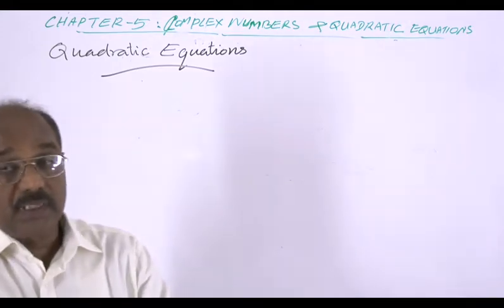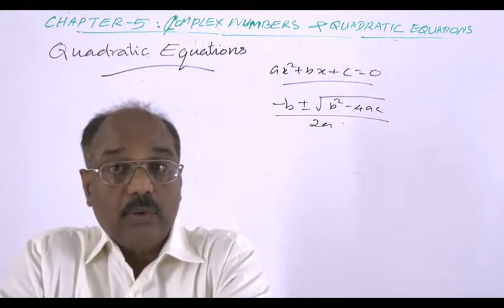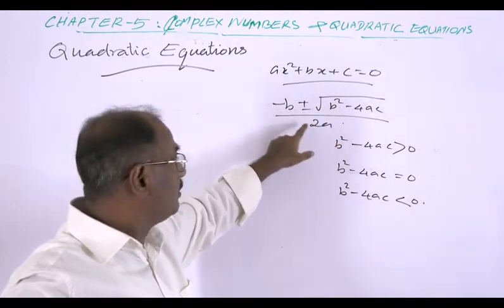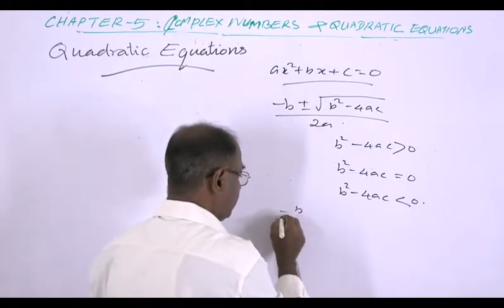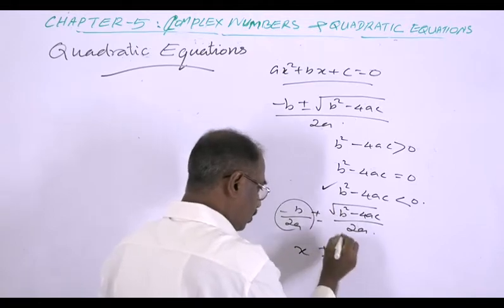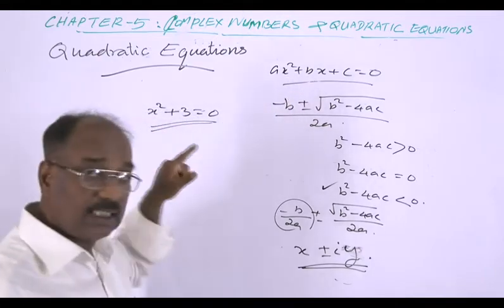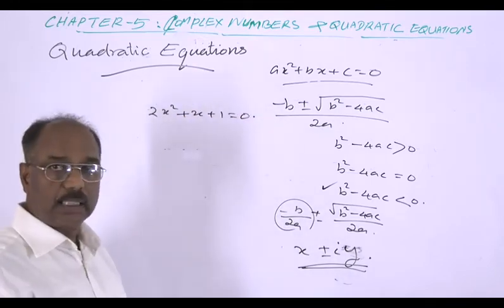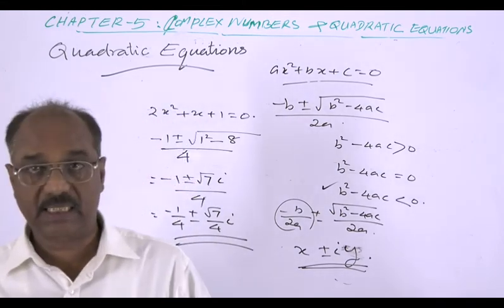Class11 Chapter5 Com Nos & Qua Equns -Quadratic Equns